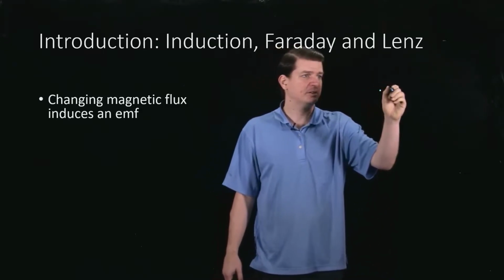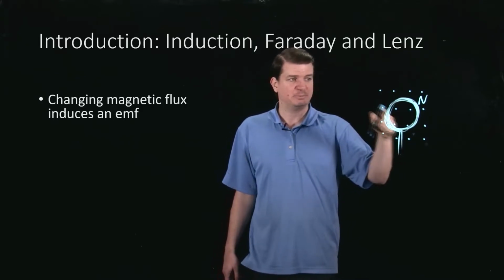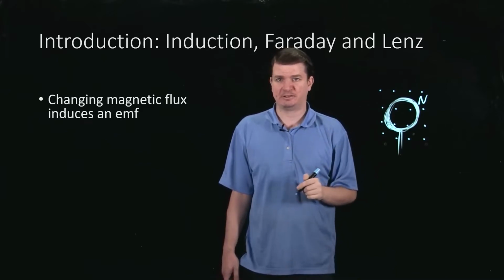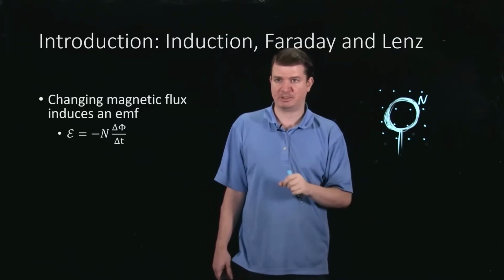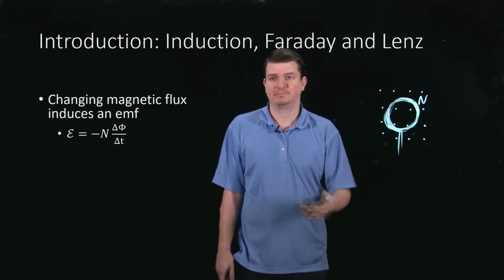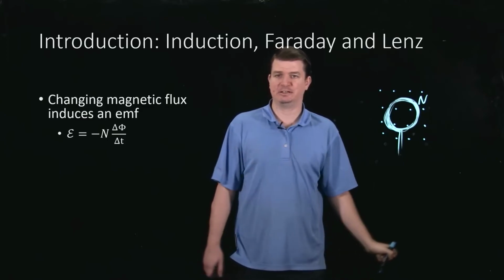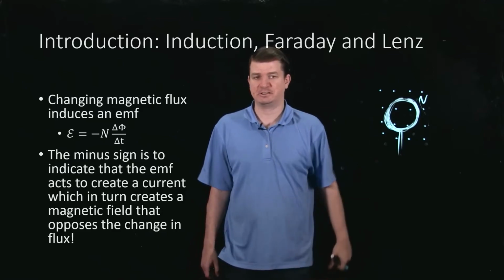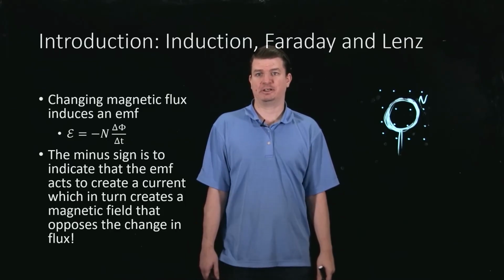Introduction: Induction, Faraday and Lenz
An introduction to induction, describing the phenomenon of an EMF resulting from changes in magnetic flux qualitatively, as well as quantitatively in the form of Faraday's and Lenz's Laws combined.